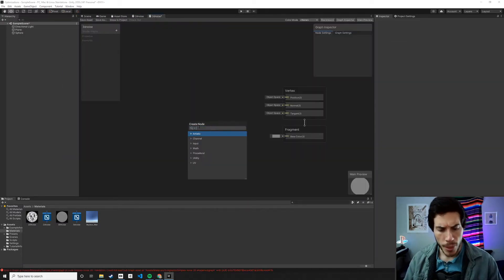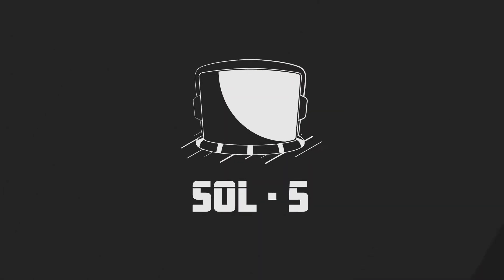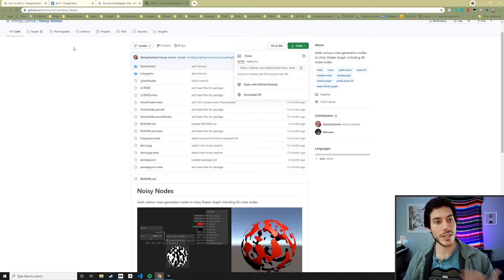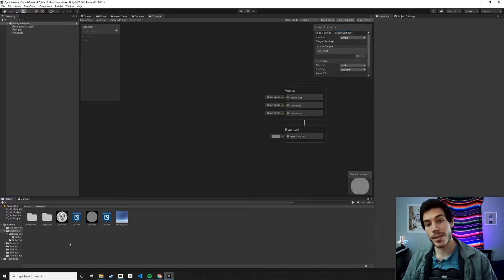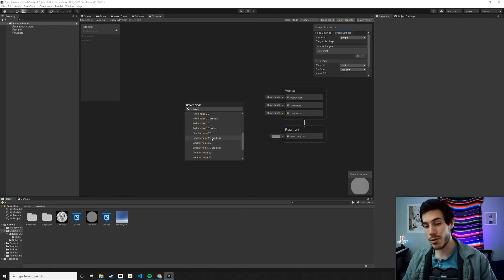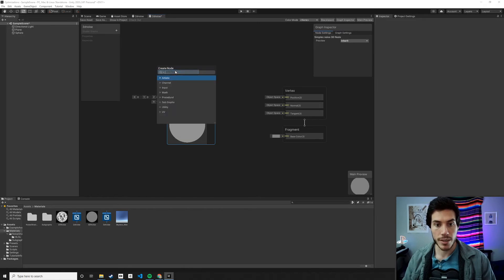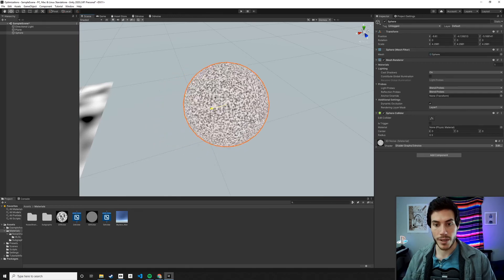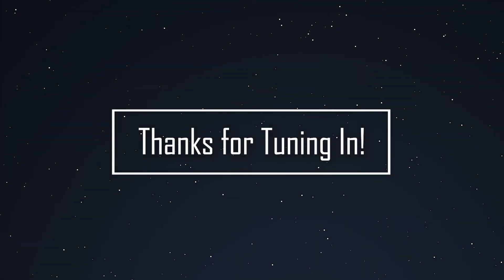3D Noise For Unity Shadergraph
2D noise is great. for 2D games! Let's get some 3D noise in there so we can do some 3D effects!